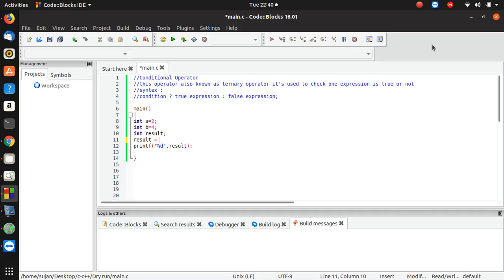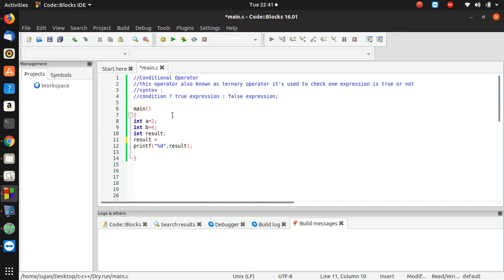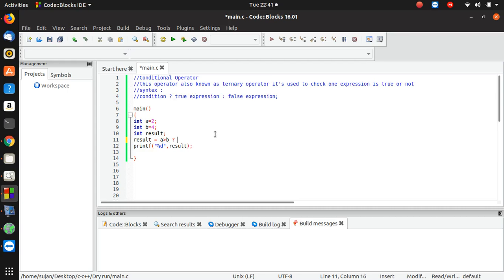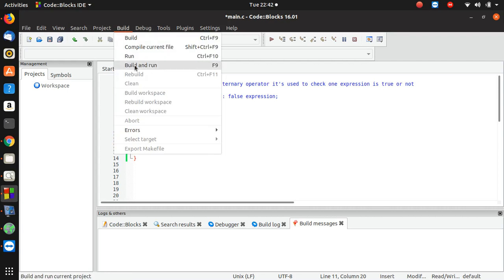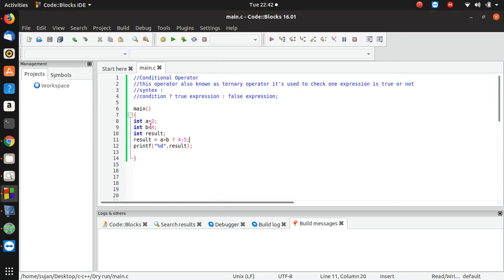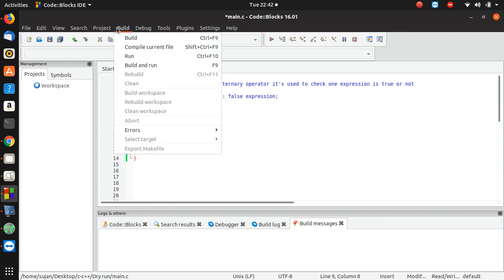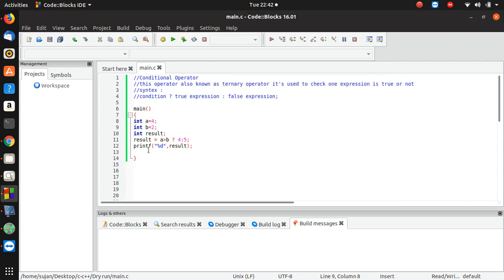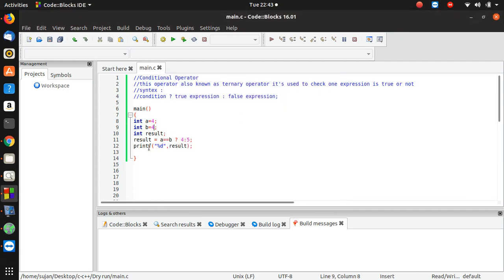C Programming 09 Conditional Operator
You can learn programming tips and tricks. you will know about some technology also.
in this video, I discuss about conditional operator